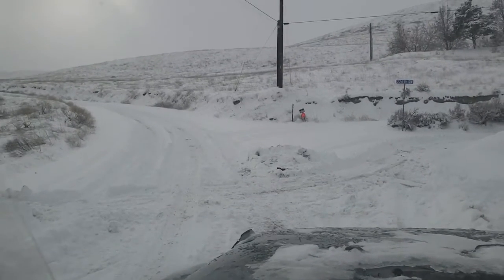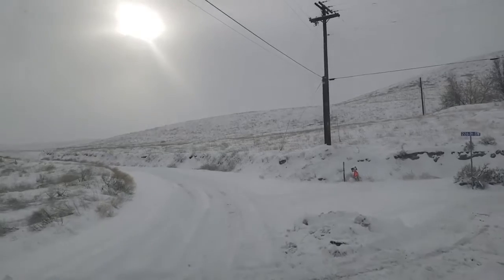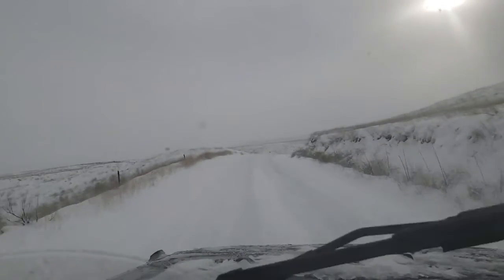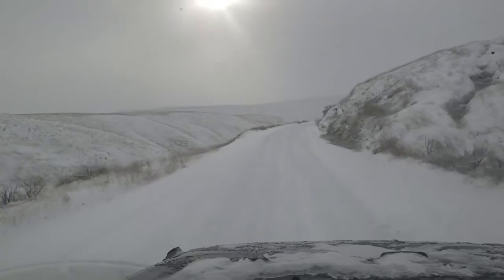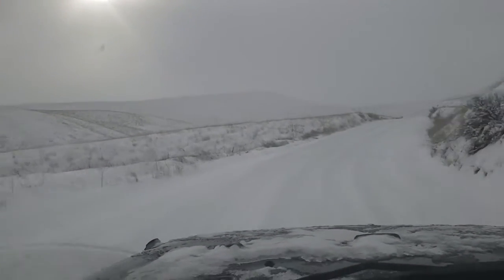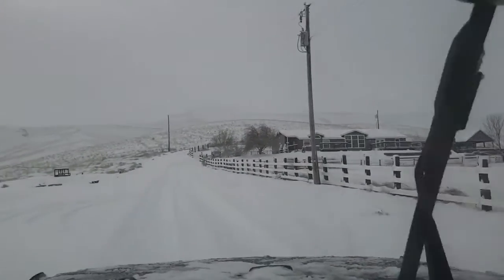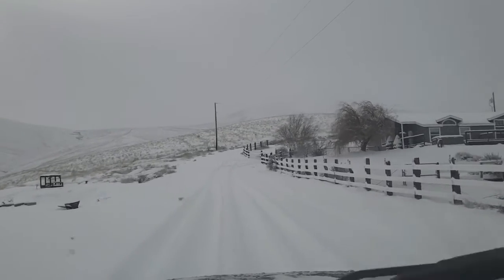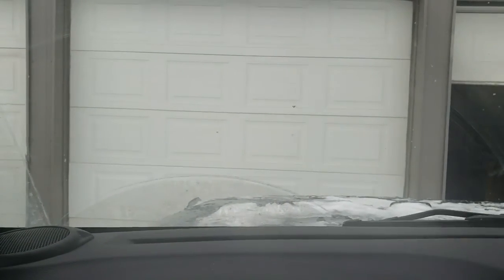Jeep Rubicon hill climbing in snow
Snowmageddon 2019 trying to get home